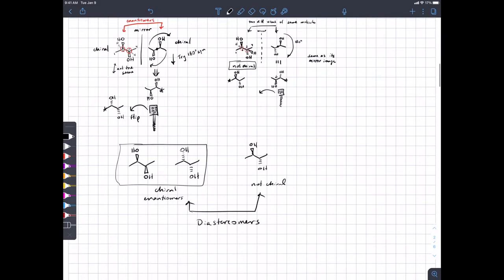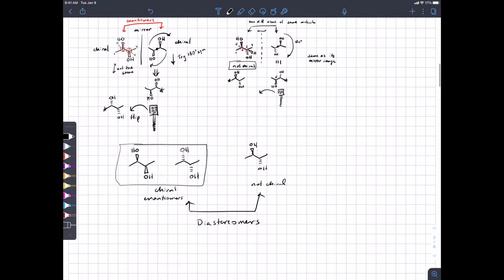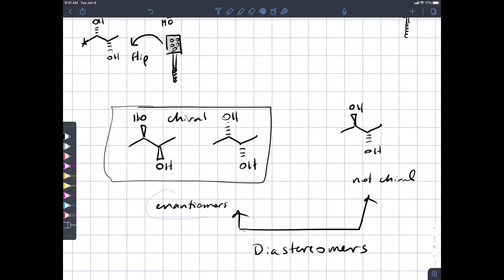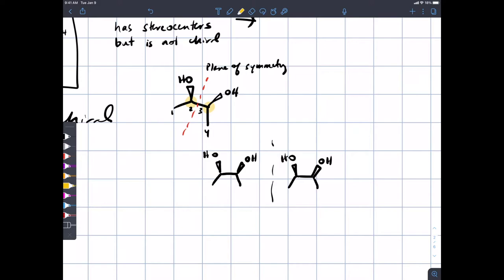Sp2022 352 Lecture 9 (Chapter 5) May 16, Part 1